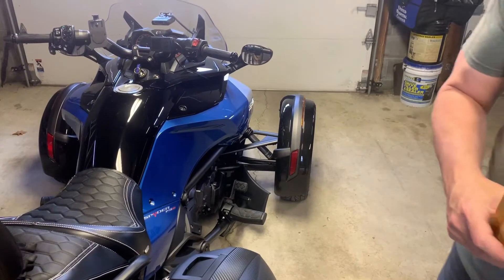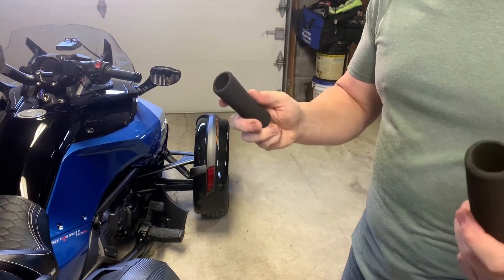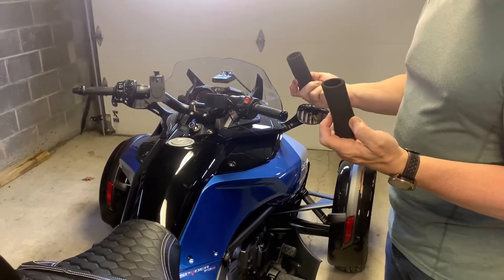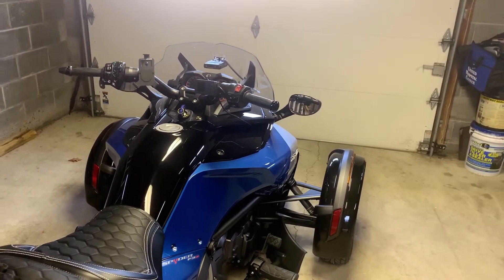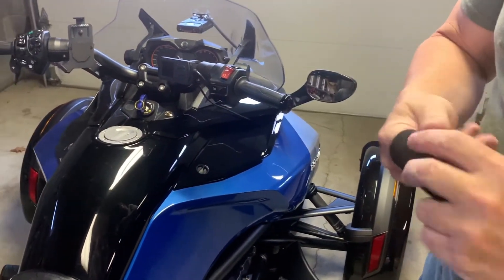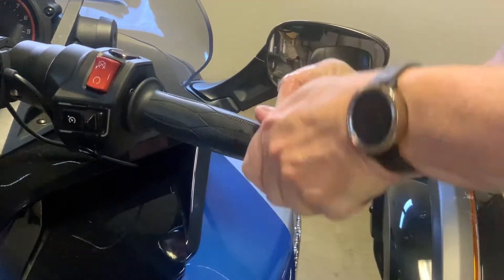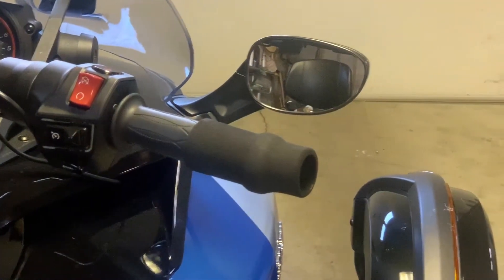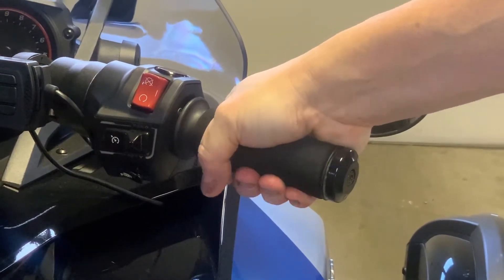New foam grips unboxing and installation on my Can-Am Spyder!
Easy solution for tired Hands! Review to  follow!